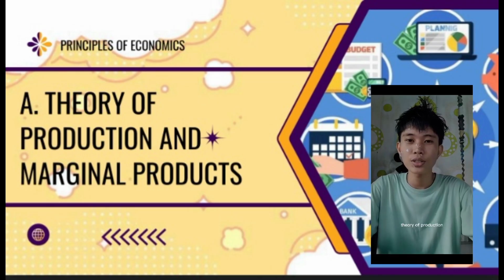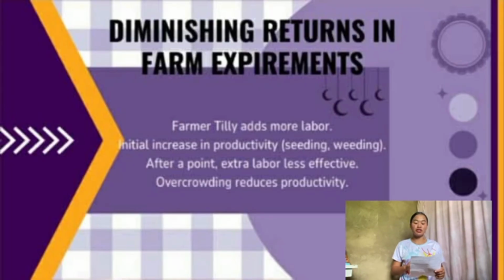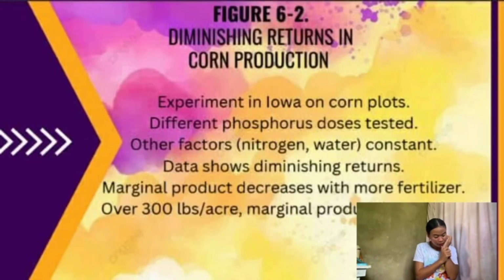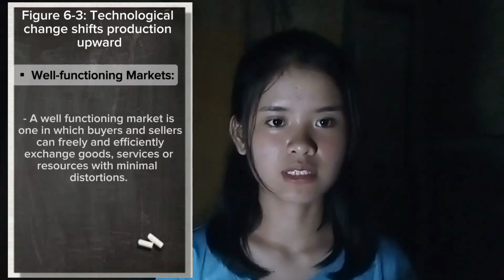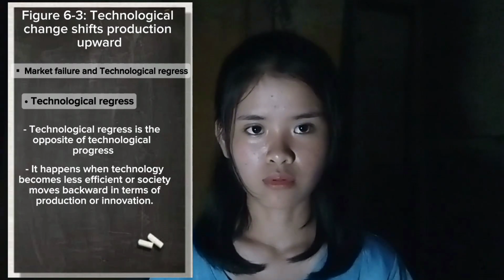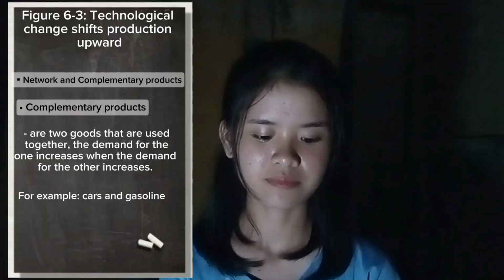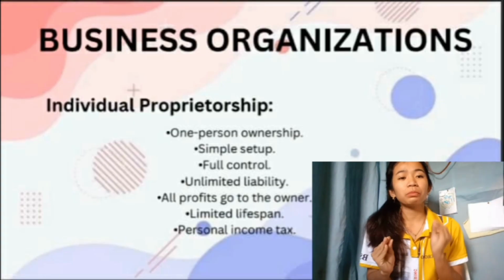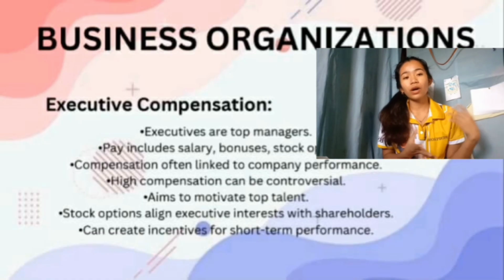October 23, 2025